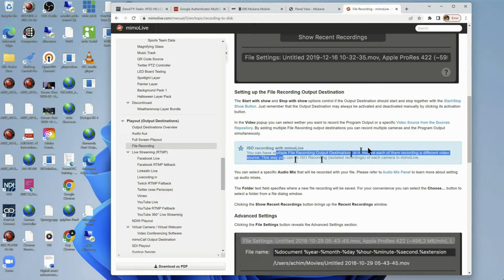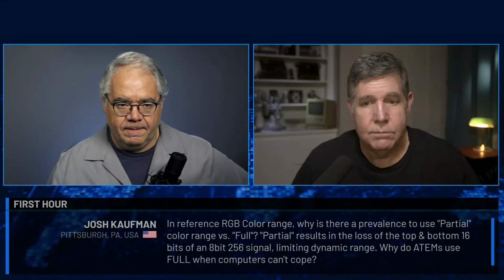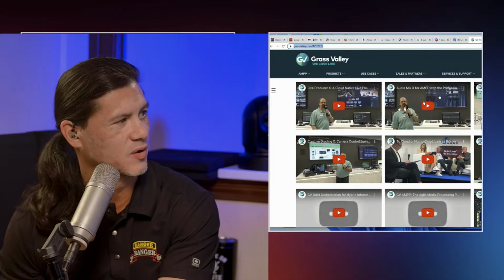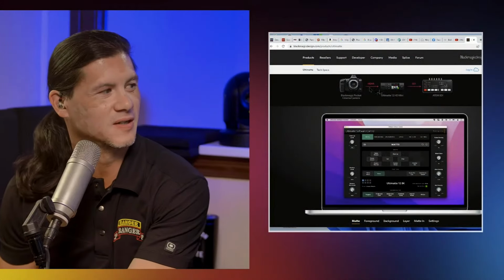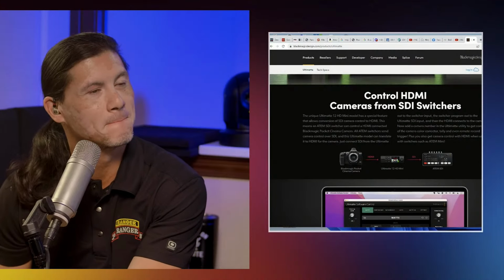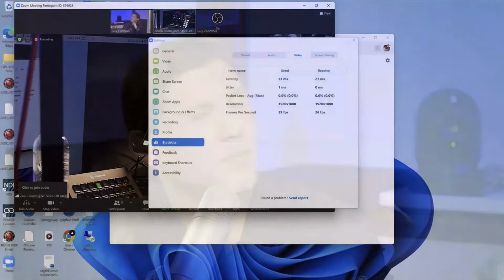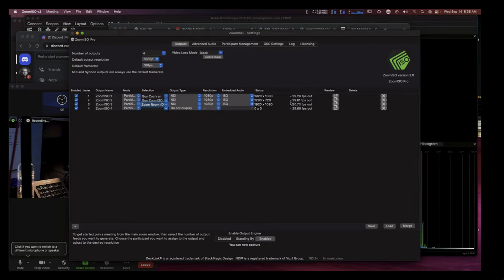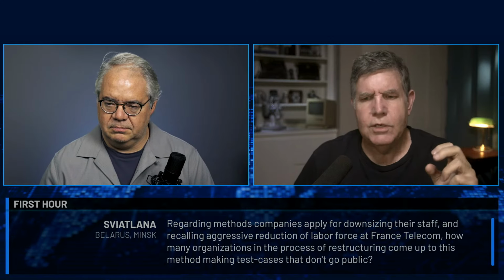Focus on Questions and Answers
442 offset
00:00 Start
00:19 What software can I use to record a zoom call and edit it later in FCPX. My guess is to use ZoomIso but how can I record the different video and audio outputs on the same computer? Thank you.
05:20 Looking for a solution for the famous ATEM 'crushed blacks' when using USB. On PC I can find the setting in OBS to switch the 'Color Range' to 'Full' (vs Partial) which fixes it, however I don't see the option for OBS on Mac. Is LUT suboptimal fix?
07:38 Can someone please settle this? What's the best SSD when shooting on a Blackmagic Pocket Cinema 6K Pro?
11:26 "Canva Create" Noon Central goes live on Zoom with a deep dive in to the future of visual communication [link] Is Canva a worthwhile tool? Watch party in After Hours?
12:14 When, if ever will the film industry move away from 24fps?
25:14 What is the best way to run a mac mini without keyboard/mouse/monitor attached?
26:25 In reference RGB Color range, why is there a prevalence to use "Partial" color range vs. "Full"? "Partial" results in the loss of the top & bottom 16 bits of an 8bit 256 signal, limiting dynamic range. Why do ATEMs use FULL when computers can't cope?
27:19 Anyone used pelican phone cases? Im looking for 14 pro max cases and the otterbox defender pros in black are on back order
30:54 Ios 16 for phone dropped anyone take the plunge on the full release and hit any suprises?
32:58 Did we miss any other announcements that came out of the IBC show?
37:26 Anyone stuck in the Microsoft Teams World have any look at the upcoming release of Epiphan Connect service?
38:24 Portable laser projector 4k from anker [link] is it bright enough to use at a pop up dinner event to show video 2200 lumens seems low any suggestions for a $2k laser projector?
41:31 Does the panel have a preferred service provider for data archiving? I'm looking for cloud storage of 3-4TB of audio files, I'm leaning towards AWS glacier but I'm open to better options. Thanks.
43:30 For AH conversations on cooking I do not plan the normal setup as for a cook along. Outside of seeing talent on camera are there any suggestions - should we be on a desk or in the kitchen? Any other ideas 2 consider?
50:45 Emmy's ratings were down 20% - thoughts?
56:08 In running a show, should you use GMT or UTC? for example Austin is uTC-5 and also GMT-5
57:48 What is the opportunity for an after hours mini "Master Class" in ATEM Chromakey settings for newbies?
58:59 Looking for a 4k HDMI lipstick camera for tight close up work. Any thoughts?
01:00:51 I started reading the ATEM Extreme manual and found it filled many gaps in my knowledge. How do panelists approach manuals that come with your gadgets especially audio mixers, switchers, key software, etc.
01:06:19 What are some of the overlooked yet important roles in a production?
01:15:09 What are the best/recommended/preferred drives to use with ATEM ISOs and Extreme ISOs? And if all 8 are ISOd whats the best size for maximum record time?
01:17:09 Can you explain the whole NTSC vs PAL with regards to video and film in general?
01:20:36 Any response from BMD on the Ultimatte 12 8K supporting 4 x 4K individual inputs?
01:22:09 For the new ios 16 webcam features does ventura support more than one iphone? Could you use it and the new keynote functions with cameras to essentially switch a multicam show?
01:22:42 In a discussion about the use of sequencing/playback in large concerts, it was said that it is difficult for a major band to put on a large show without it in this day and age. Do you agree or disagree?
01:26:17 The recent Taylor Hawkins tribute concert was a six-hour event. CBS then aired a 1-hour special (and MTV aired a 2-hour special) shortly afterwards. What's the secret to editing that much footage very quickly?
01:35:14 Do we know the native frame rate of Zoom? Any changes with Zoom ISO?
01:37:09 Michael Keaton in Deopsick beat Colin Firth in the Staircase for an Emmy, did they get it right?
01:37:25 What is SuperSaturday for those new members to our community? What will they look forward to speaking about when we come back to this topic?
01:39:24 Who's getting an iphone 14, Apple Watch or iPad from Apple on Friday or thereafter and what are they getting?
1:41:42 More questions in comments